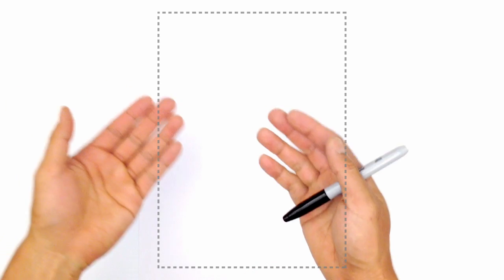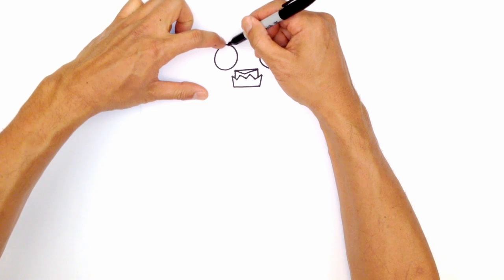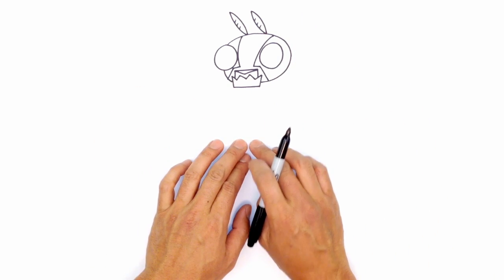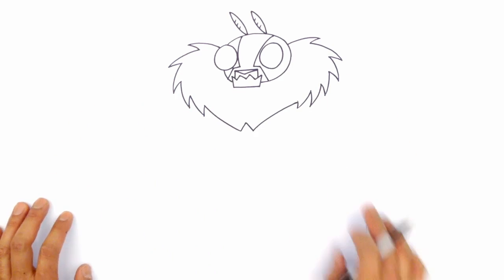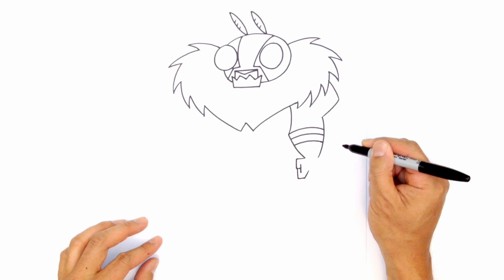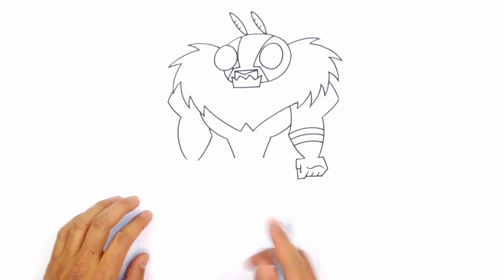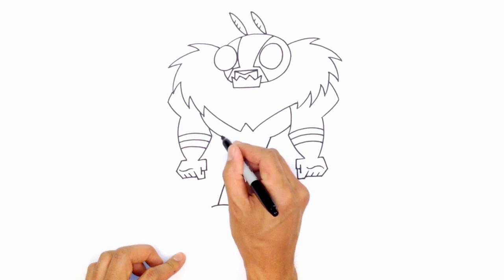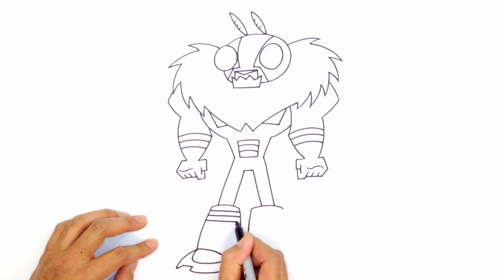How to Draw Killer Moth | Teen Titans GO